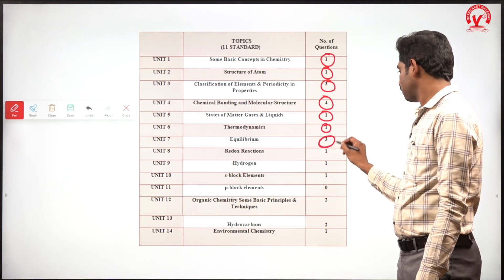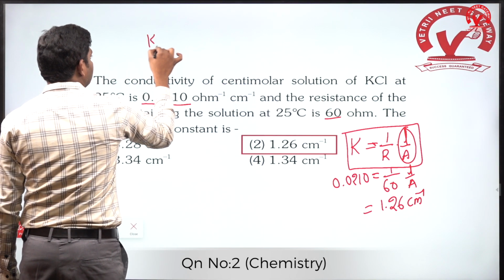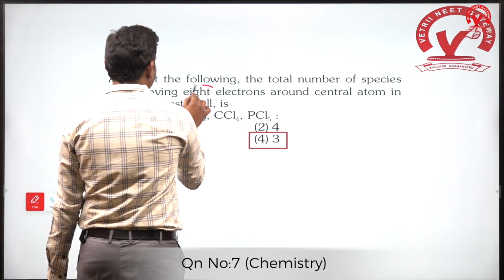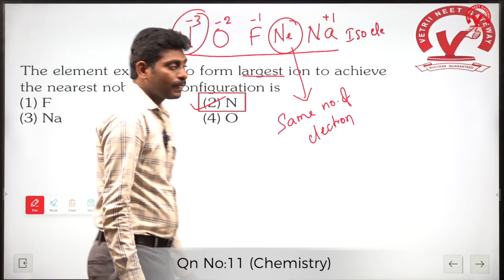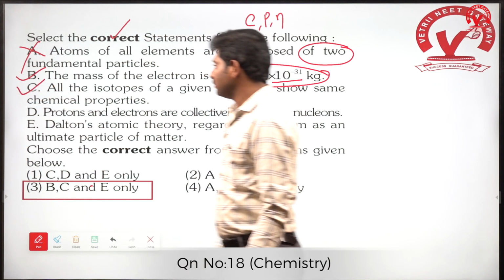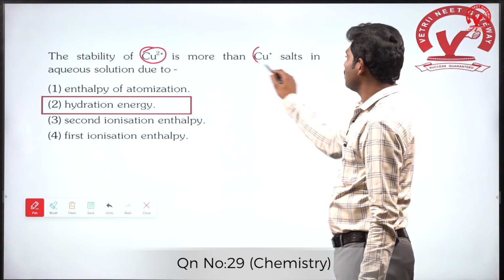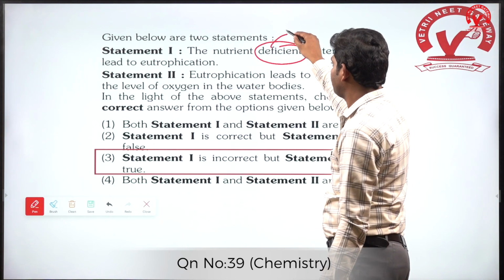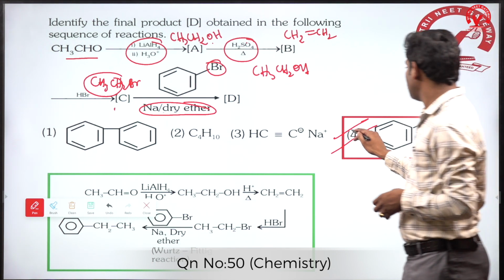NEET UG 2023 ANSWER KEYS - CHEMISTRY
Mr.Pavan
(Chemistry Faculty- Chennai)